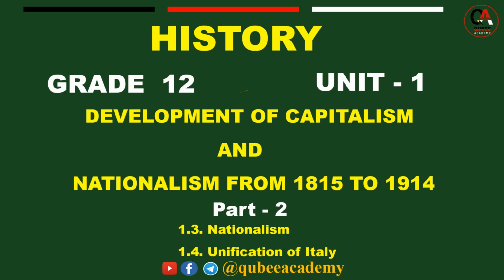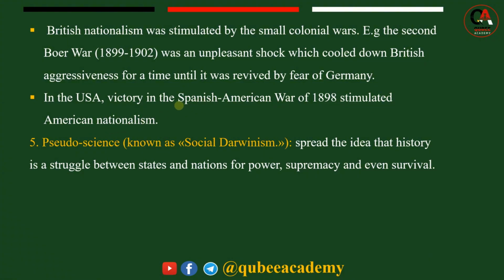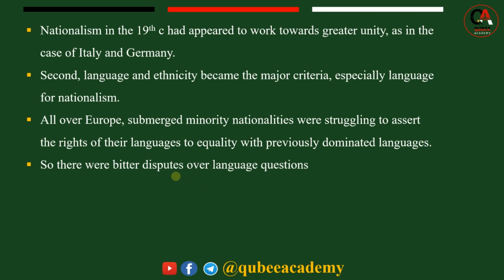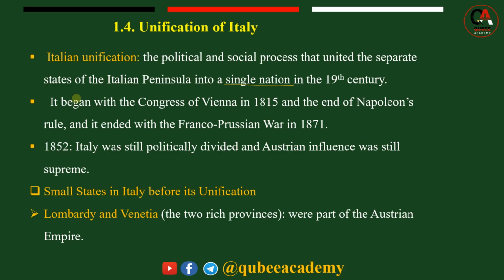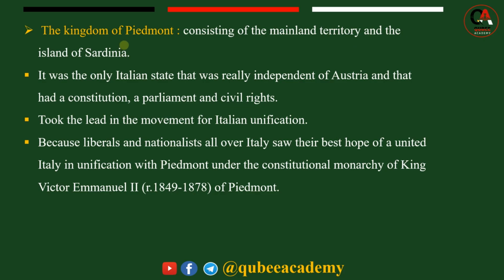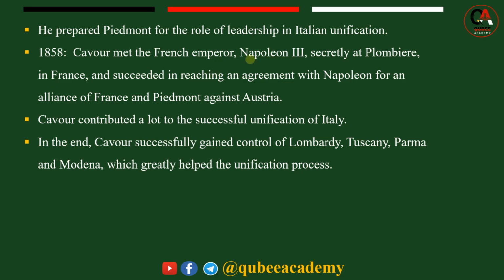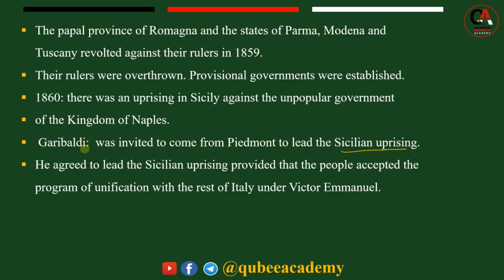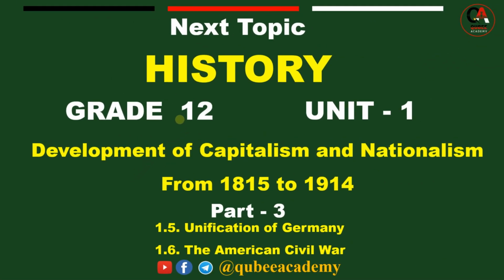2.Grade 12 History Unit 1: Dev. of Capitalism and Nationalism From 1815 to 1914 | Part 2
This video helps you to:
  * list down major factors for the growth of nationalism
  * discuss the salient features of nationalism in the 19th century; and
  * discuss how nationalism transformed its character in the period between
     the1880s and 1914.
 * state factors that facilitated the Italian unification;
 * appreciate the roles of leaders in the processes of Italian unification;
 * outline the process of the Italian unification.